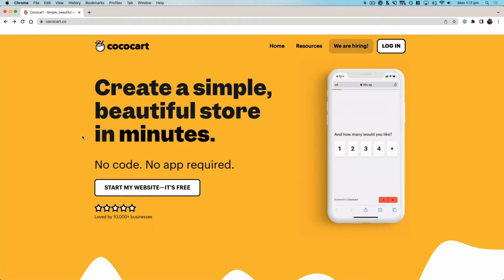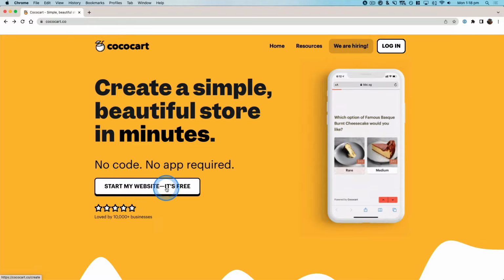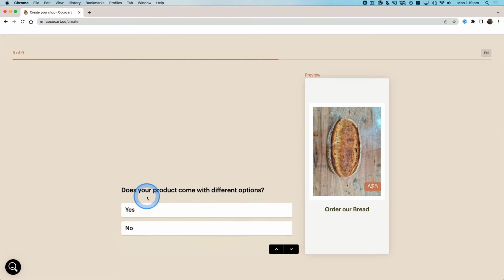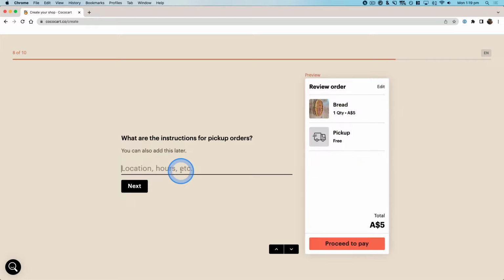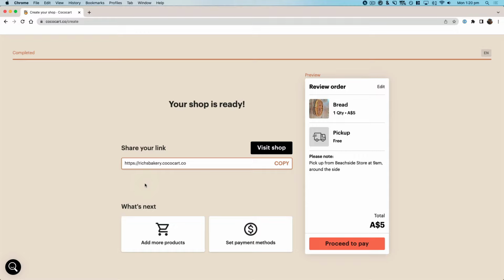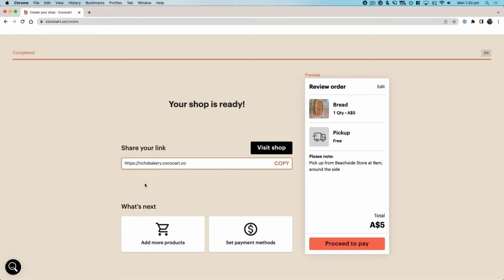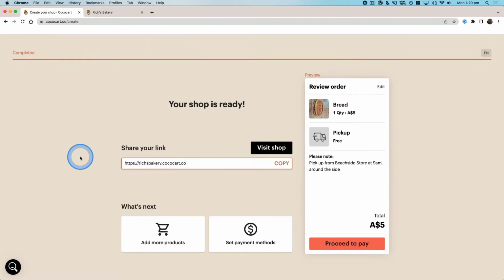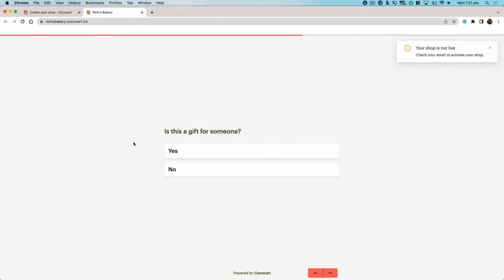Cococart - Starting your online shopfront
In this video we look at Cococart ) and run through who it is for and how to begin the process of building your online store.